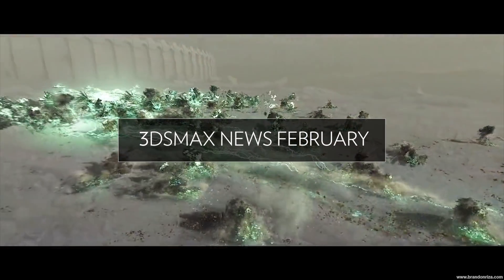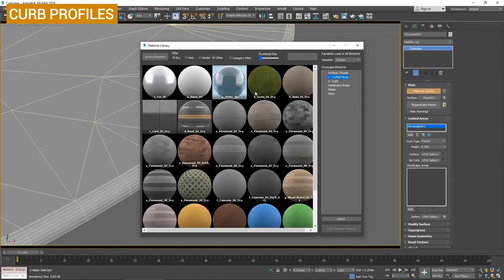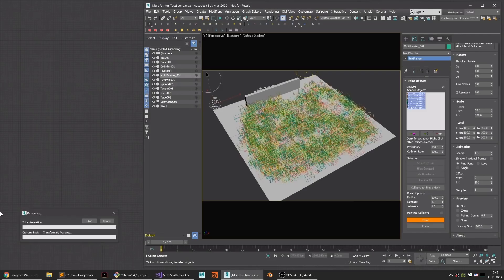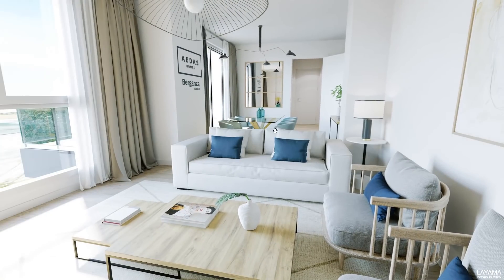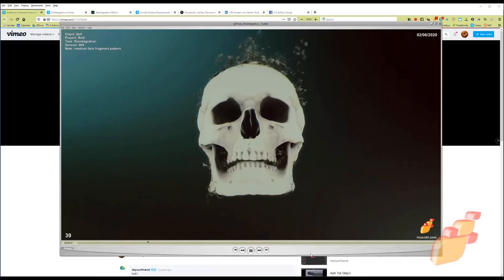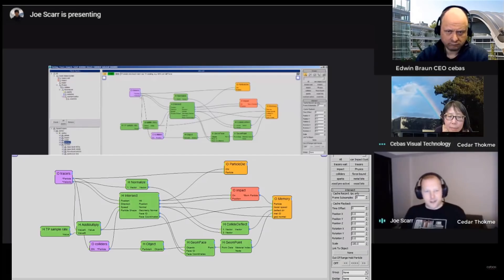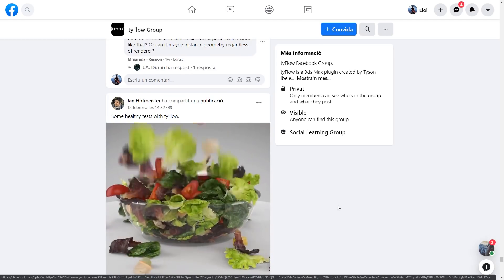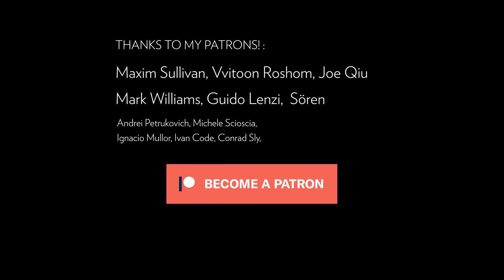3DS Max NEWS / February / FX Month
Links on the description!
Lots of things happened during February around 3ds Max! we will cover as much as possible: Tutorials, free tools, payments plugins, improvements on Arnold, the demoreel from the month, and will see that max is not only for archviz! Lots of news related to vfx as well this month. Without forgetting all the news around tyflow.

martin solarte

Thumbnail image by Adam Trowers